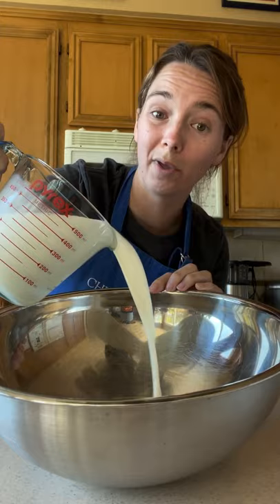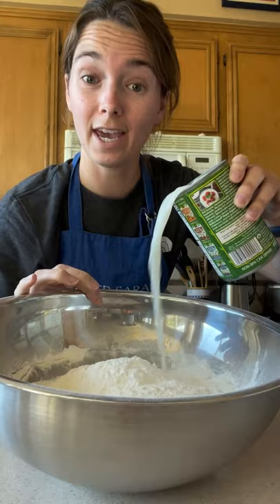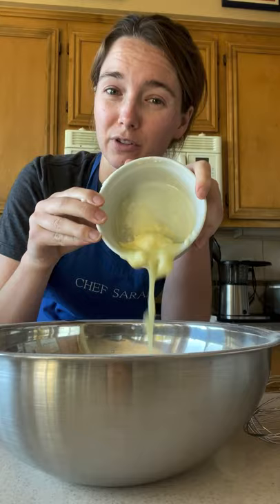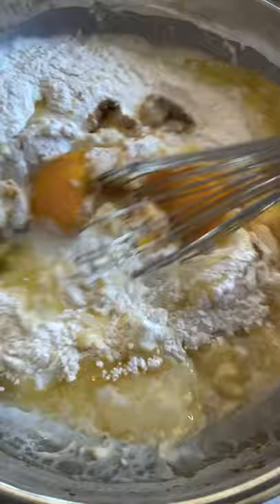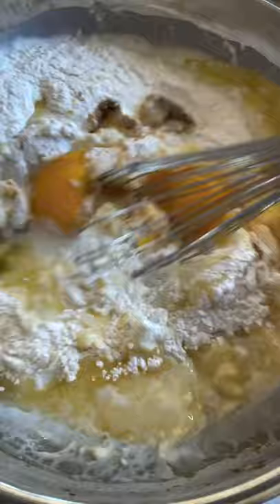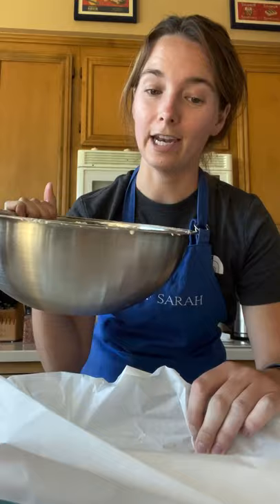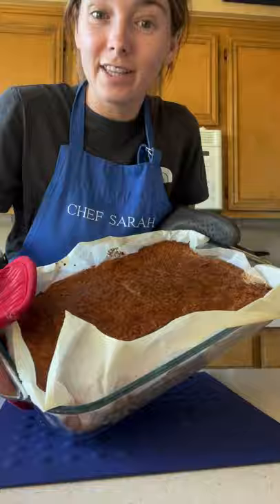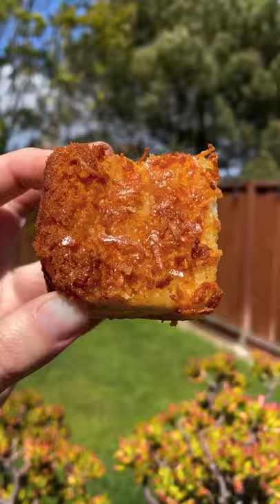Hawaiian Butter Mochi (2.5M+ on TikTok Viral Recipe!)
Hawaiian Butter Mochi

There is a reason this recipe got 1M+ views on TikTok in 1 day! It's so good and easy to make. This sweet dessert tastes like a soft, chewy, refreshing, coconut mochi cake. If you haven't had mochi before, it's a chewy Japanese snack made with rice flour. This is an adaptation of that. Try it out, I bet you'll like this delicious bite!
P.S. This recipe is gluten-free! :)

Ingredients:
- 2 cups whole milk
- 2 cups granulated sugar (I ended up using only 1 1/2 cups)
- 1 bag or 16 oz glutinous rice flour
- 1 can or 13floz coconut milk
- 4 large eggs
- 1/2 cup butter, almost melted
- 1 teaspoon baking powder
- 1 teaspoon vanilla extract
- Shredded coconut, optional

Mixing bowls
Silicone spatulas